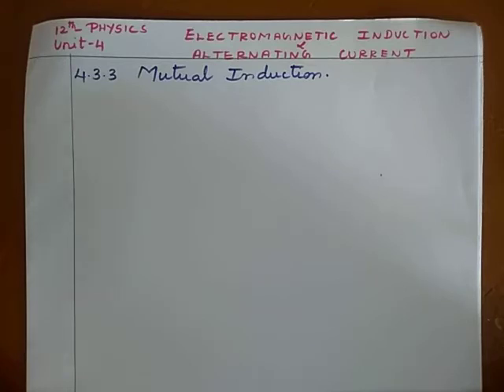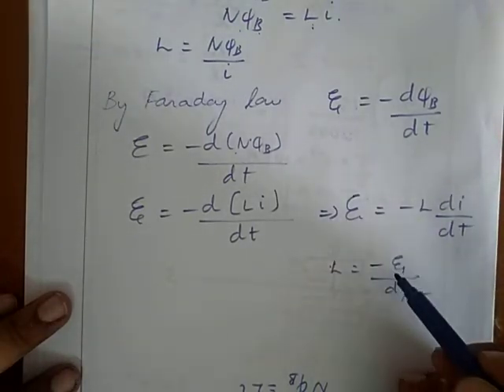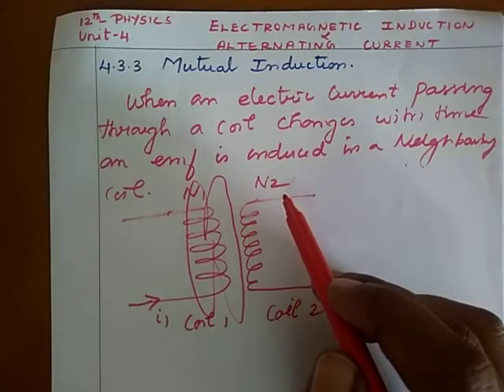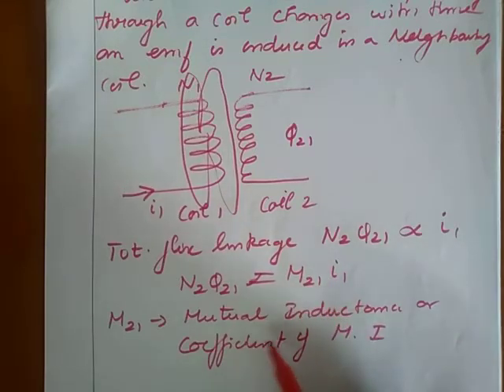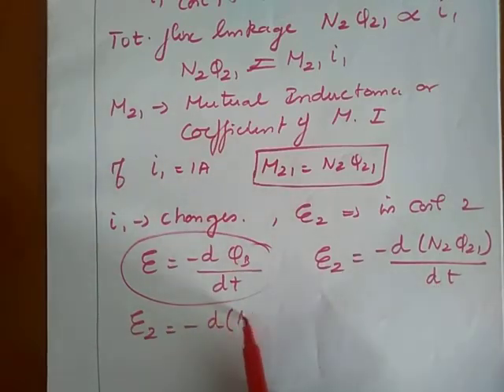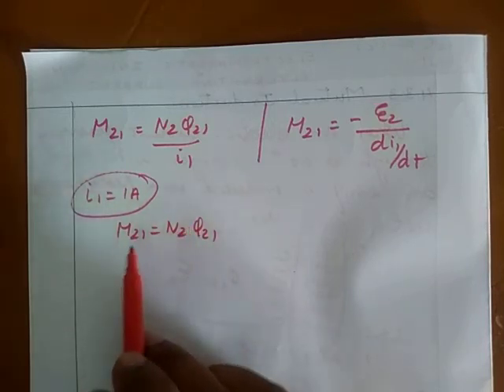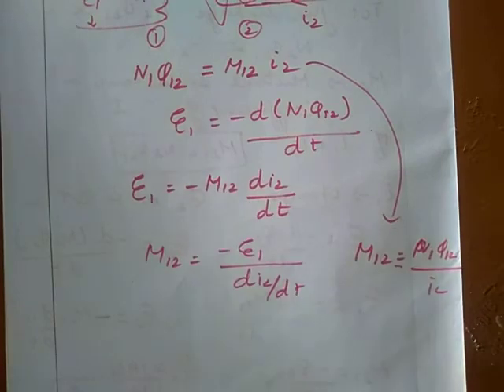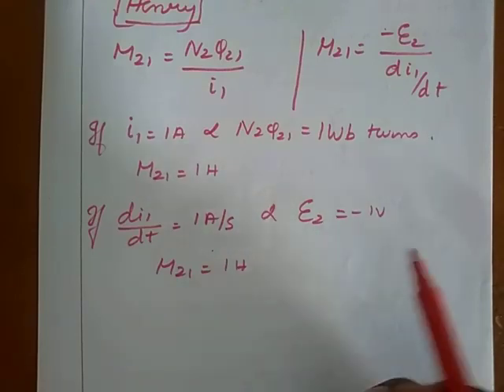XII PHYSICS 18/8/2020